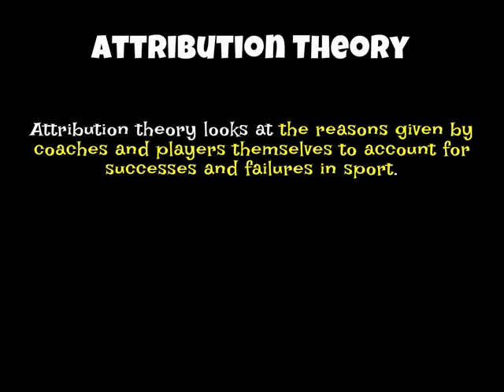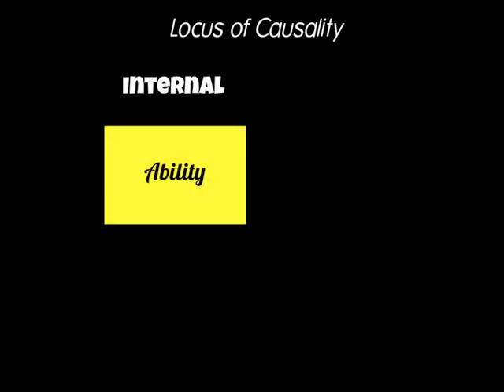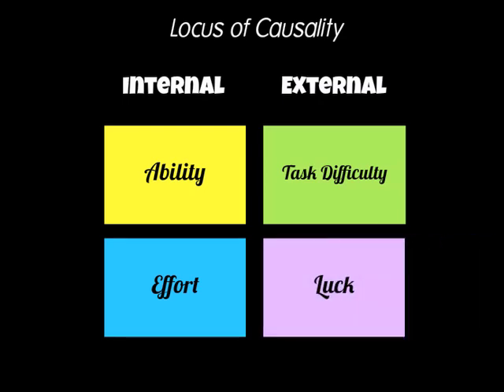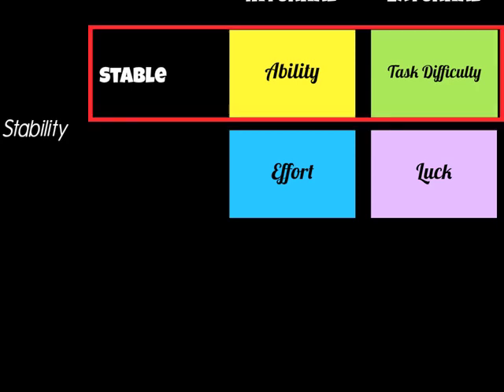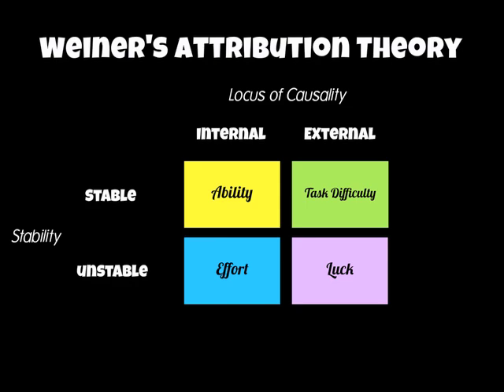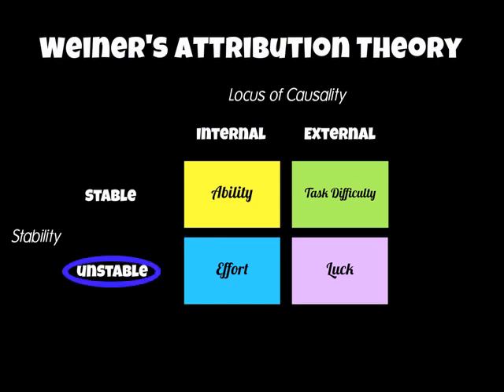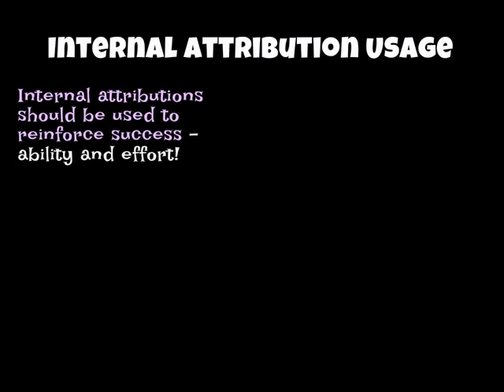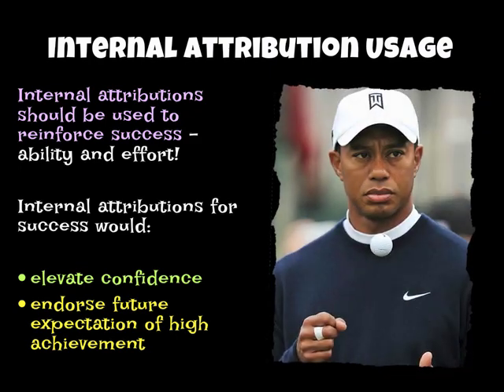A2 PE Sp Psych Attribution Theory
A2 PE Sports Psychology Attribution Theory - week 7. As per usual, make good notes and bring questions to class!